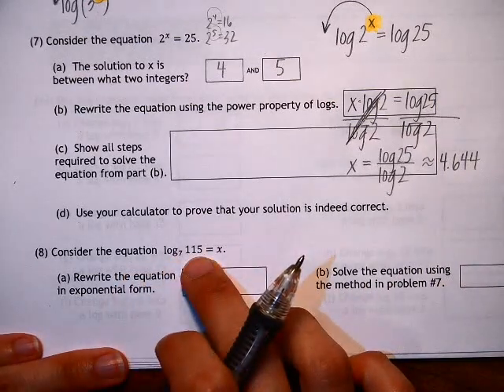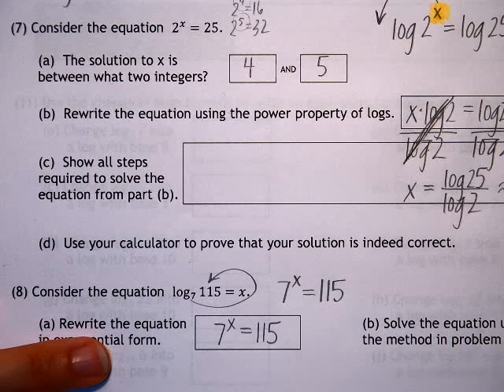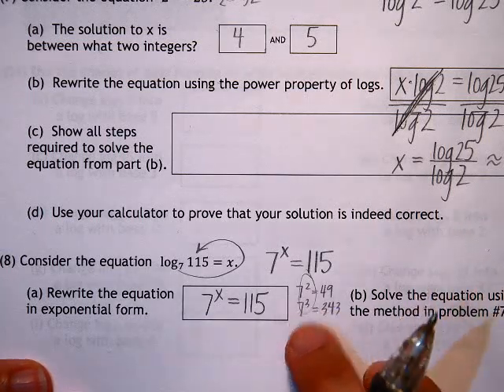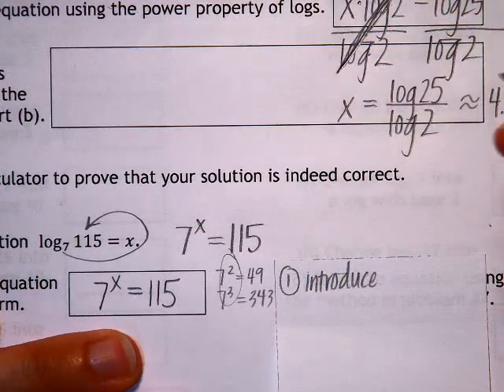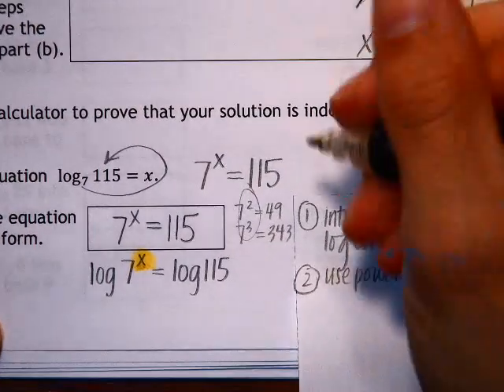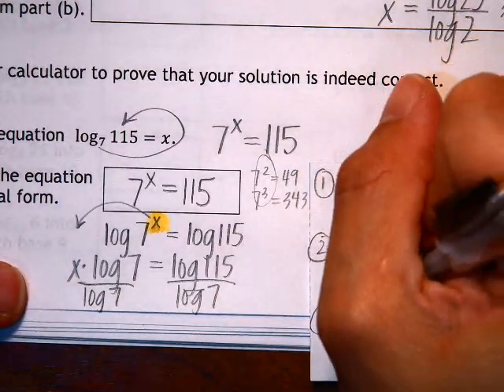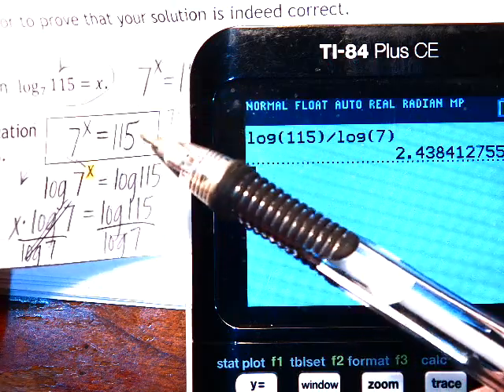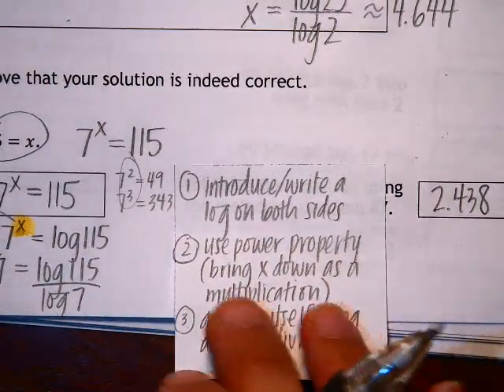alg 2 h - 9e - 8